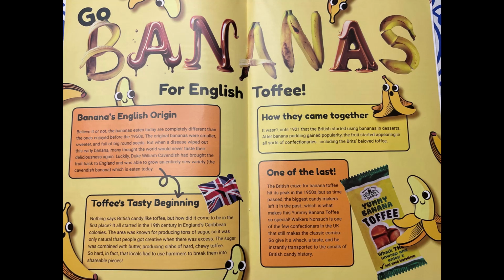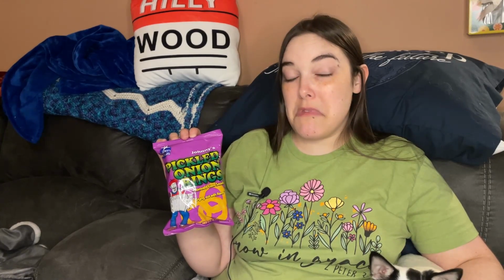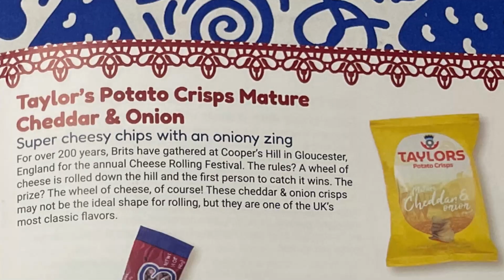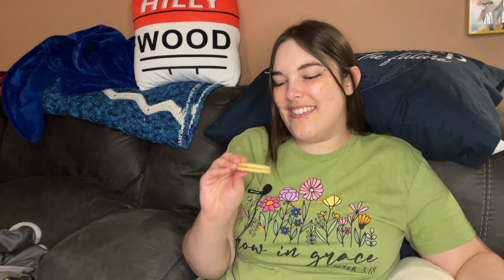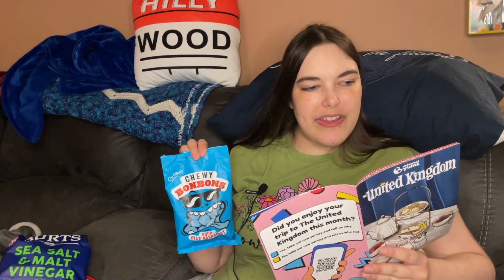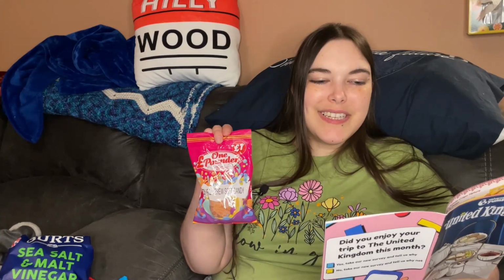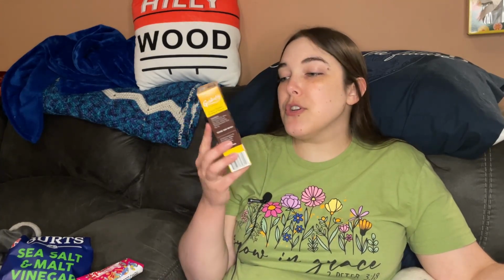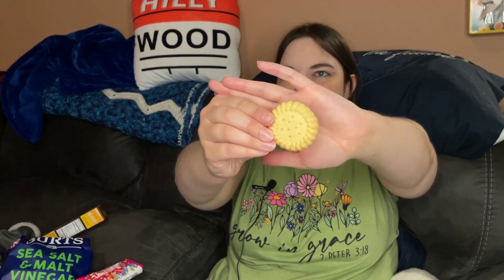June Super Yum Box - UK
This was a fun box! Even though I had a few issues of my own I was dealing with while taste testing, lol.